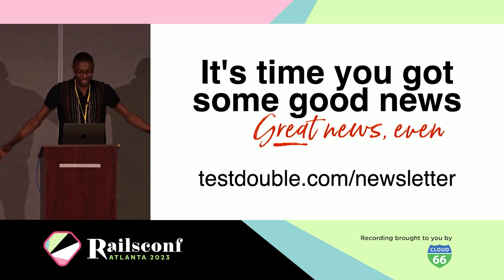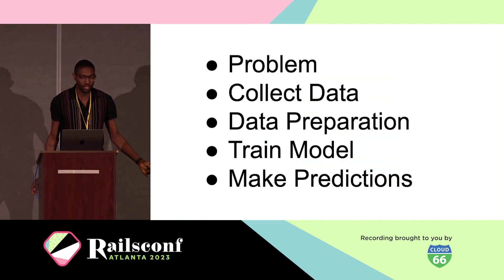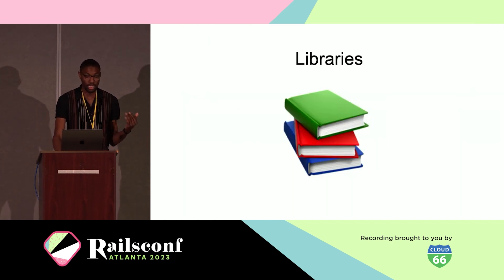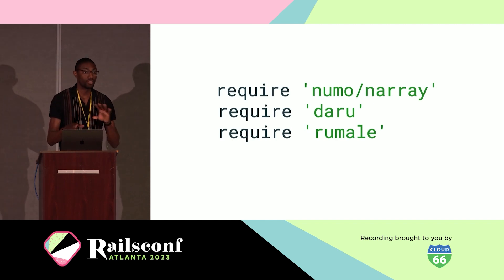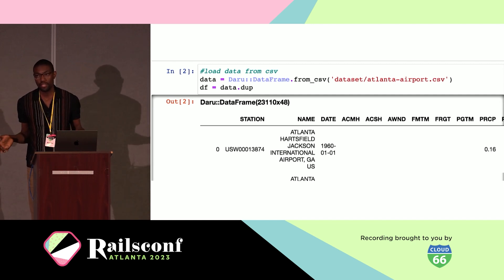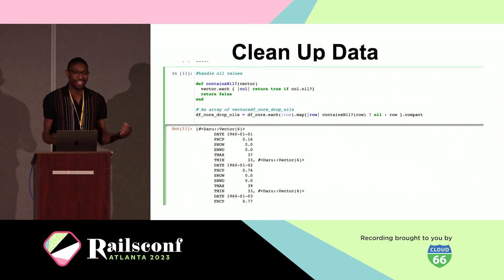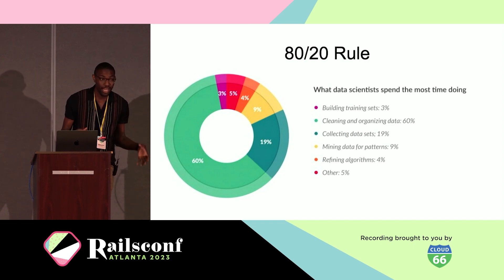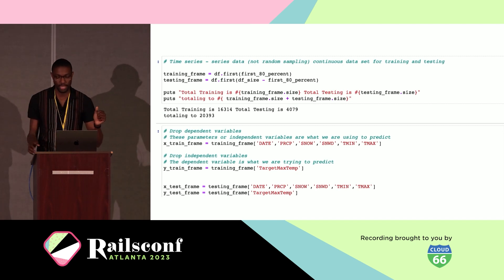RailsConf 2023 - Forecasting the Future: An Introduction to Machine Learning for... by Landon Gray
Forecasting the Future: An Introduction to Machine Learning for Weather Prediction in Native Ruby by Landon Gray

Have you ever considered building a machine learning model in Ruby? It may surprise you to learn that you can train, build, and deploy ML models in Ruby. But what are the benefits of using Ruby over other languages?

One of the biggest advantages of using Ruby for machine learning is accessibility. You're no longer limited to specific languages or tools when exploring AI and ML concepts. It's time for Rubyists to dive into the world of machine learning! -

In this talk, we'll build a model that predicts the weather and explore the tools and libraries available for your own native Ruby Machine Learning projects.

Whether you're a seasoned Rubyist or just starting out, don't miss this opportunity to discover the possibilities of machine learning in Ruby.